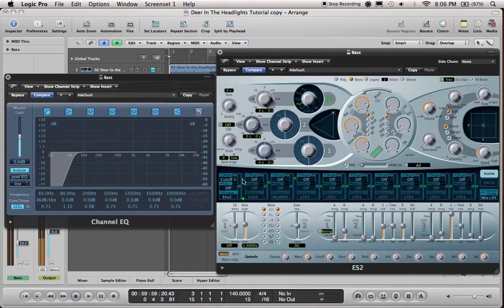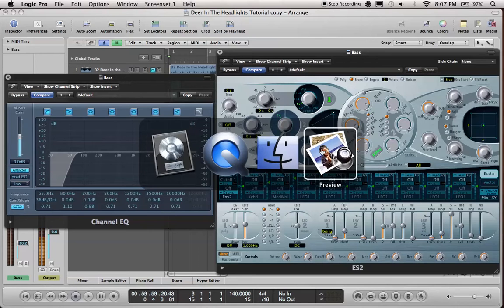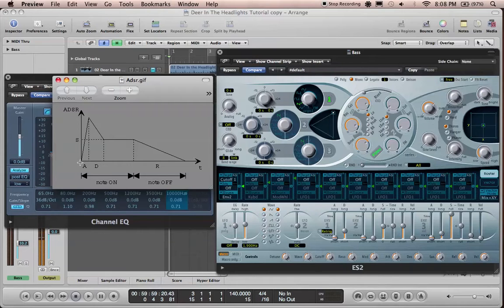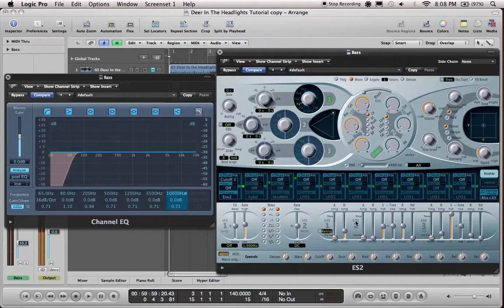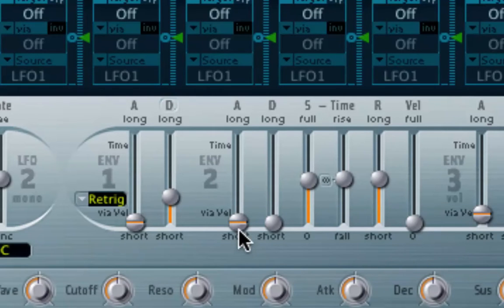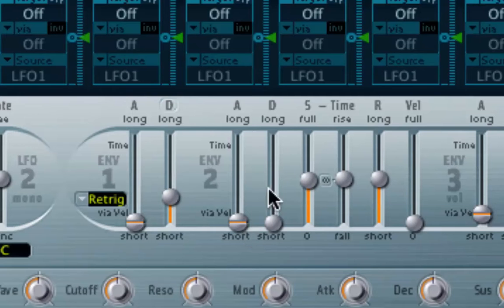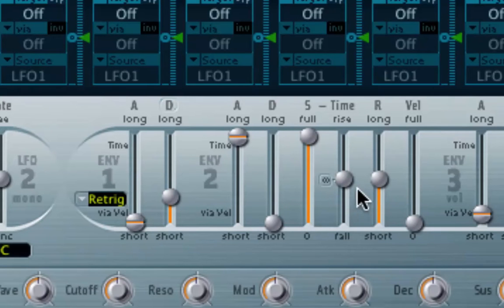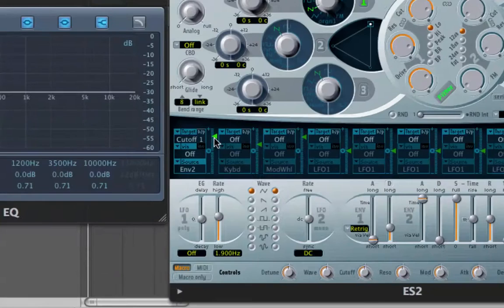Part IIb - Synth Sound Design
In Part II,  we dive deep into synth sound design using Logic's ES2 Subtractive Synthesizer.

Note: Even though I'm using a Logic synth, the same concepts can be applied across any DAW.